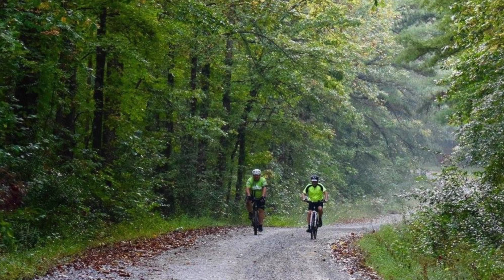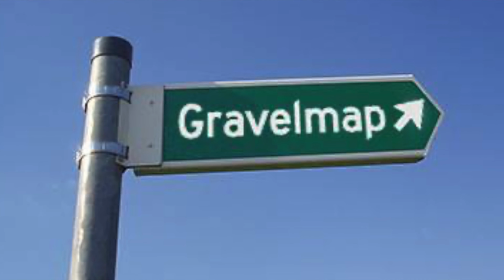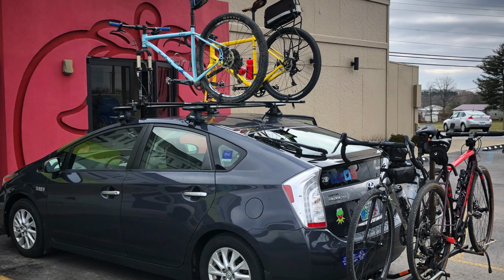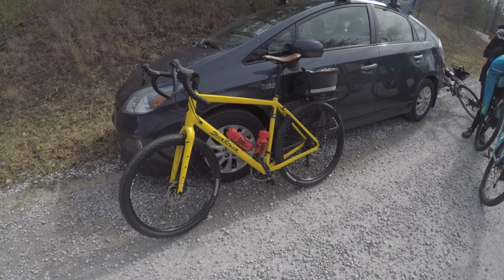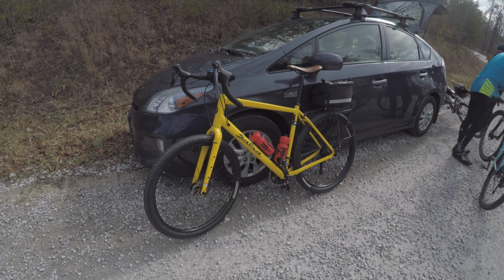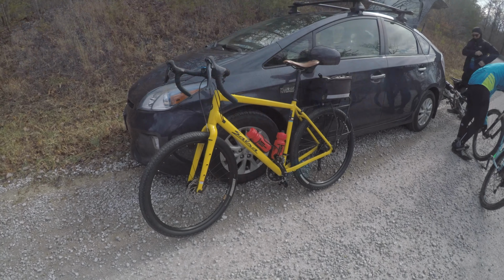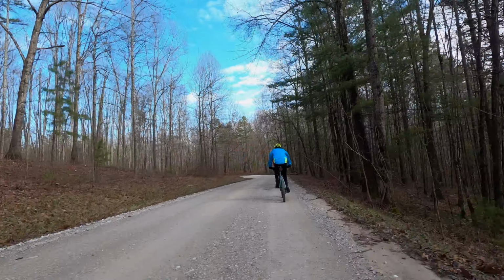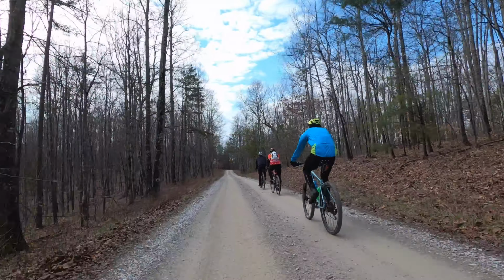Cane Creek WMA Gravel Ride (London/Cold Hill)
Just southwest of London, KY, you'll find an area in the vicinity of Cane Creek WMA that offers a plethora of gravel roads.  Using the Ride with GPS route for the 2017 Backpack Offroad Cycling Tour, four of us set out for London to explore.